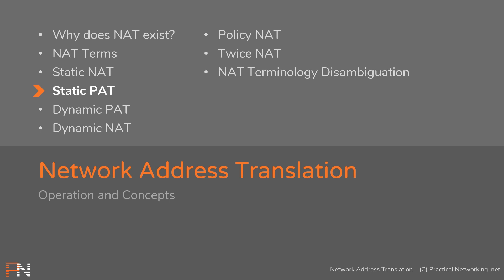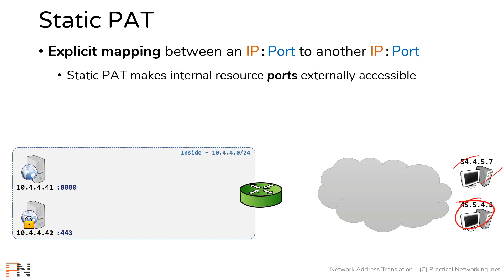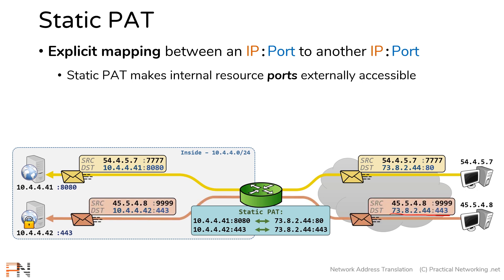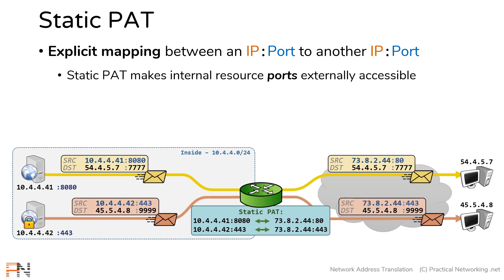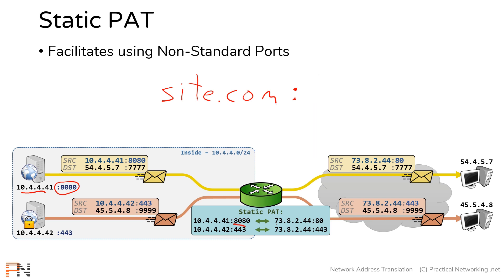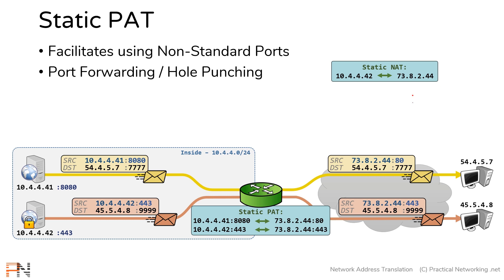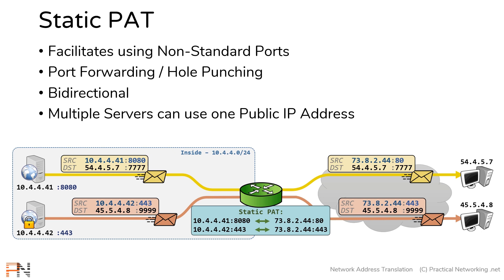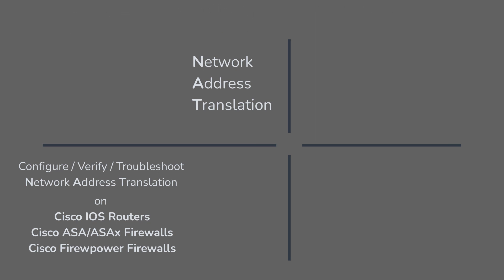Static PAT - Network Address Translation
Static PAT (Port Address Translation) is a 1:1 translation between one [IP address & Port] and another [IP address & Port]. A Static PAT would be used anytime you mean for a specific port to be translated through a NAT device.

In this video we show you the packet flow through a Static PAT, showing you the packet before and after translation -- in BOTH directions (inbound and outbound).

This is a look at Static PAT from a Vendor Neutral perspective. The concepts in this video will apply to any Static NAT translation, on any platform, from any vendor.

0:00 - Static PAT Definition and Purpose
0:50 - Static PAT Illustration & Configuration
2:05 - Static PAT Packet Flow
4:22 - Facilitate Non-Standard Ports
6:03 - Port Forwarding / Hole Punching
7:13 - Static PAT is Bidirectional
7:36 - Multiple Hosts can share an IP Address
8:28 - Summary (lol, did you catch my typo? Firewpower ... )

📌  Learn to configure / verify / troubleshoot NAT on Cisco ASA, ASAx, and Firepower Firewalls:

📌  Studying for the CCNA?